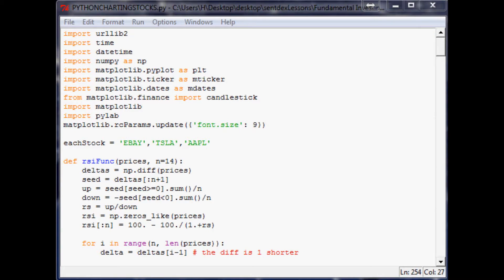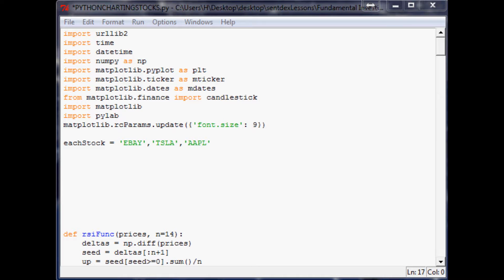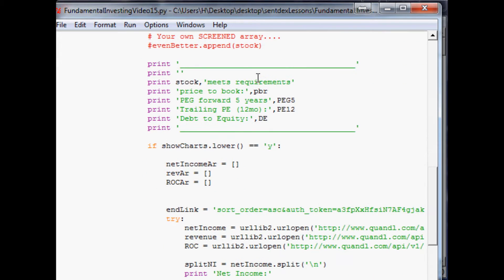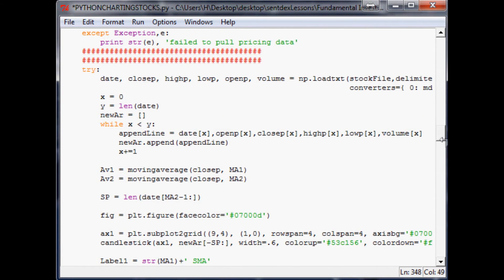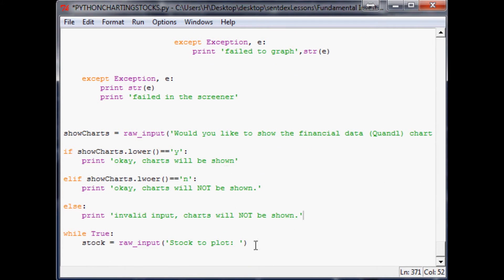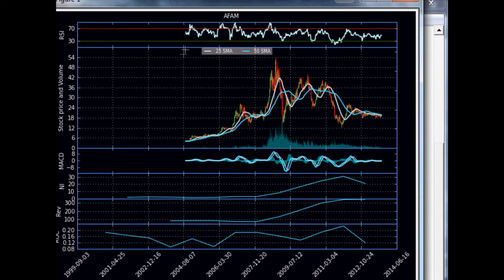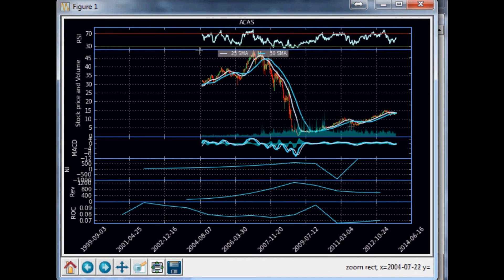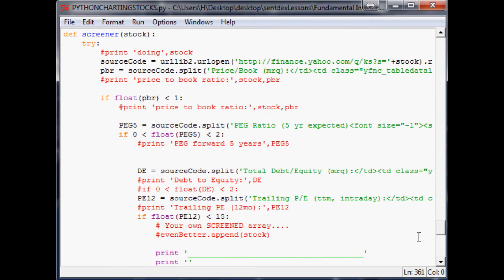Completing our fundamental investing stock screener - Programming for Fundamental Investing Part 18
This video completes all 3 parts. In one part, we have used matplotlib connected to the yahoo finance API to not only chart a candlestick chart with matplotlib, but also chart the RSI and MACD with python. Next, we've connected this to our stock screener, which screens stocks based on fundamental investing principles. Finally, we connect this to Quandl.com, which offers free historical earnings data, dating back for about a decade.

Sentdex.com
Facebook.com/sentdex
Twitter.com/sentdex